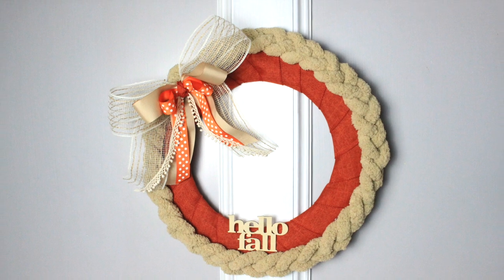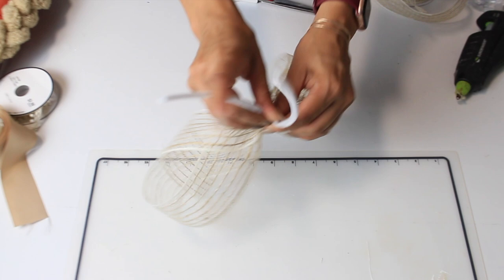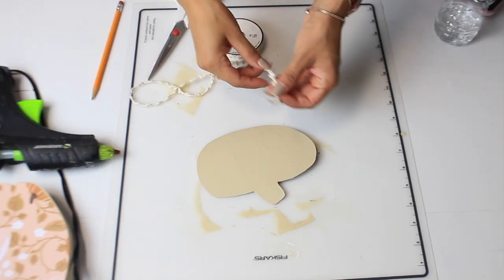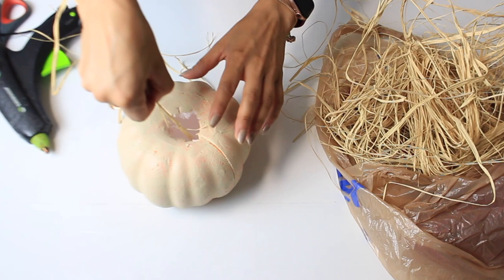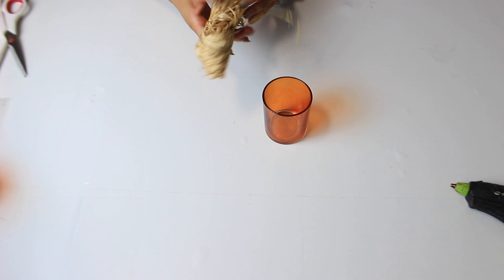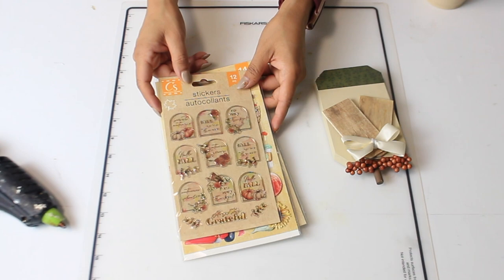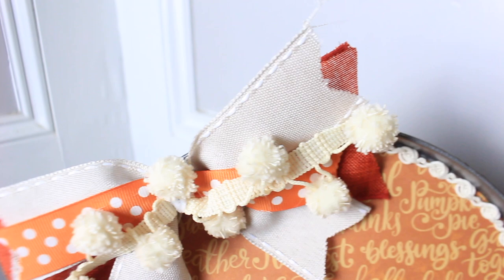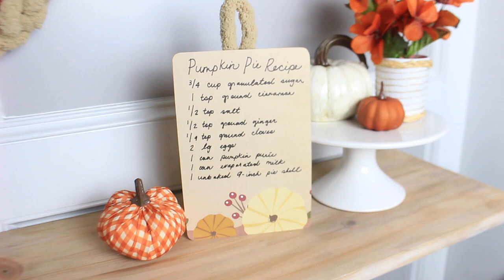10 DOLLAR TREE FALL DIYS | HIGH END DIY FALL DECOR